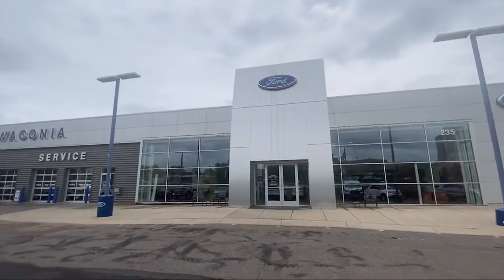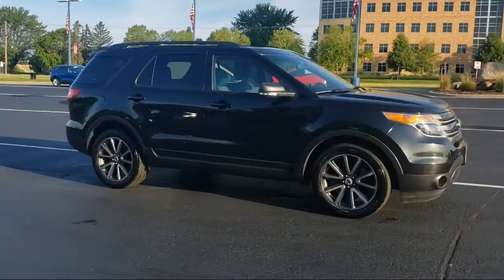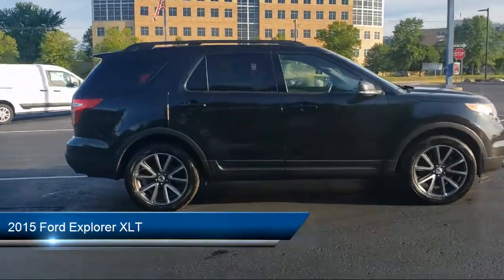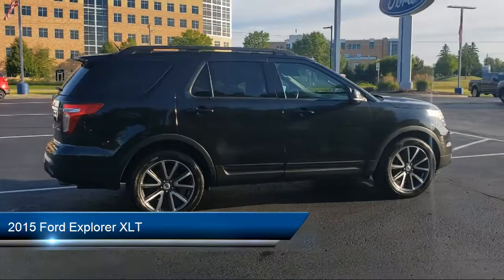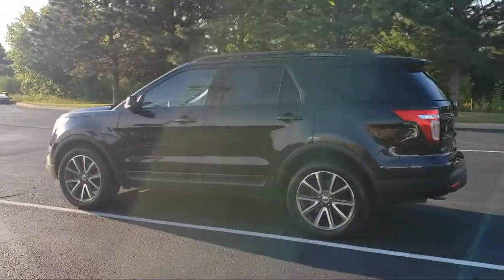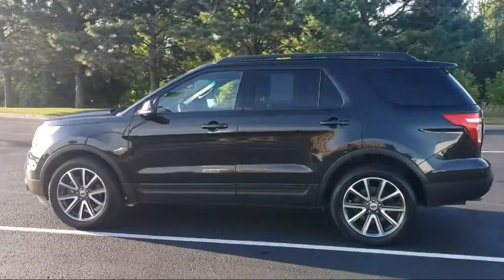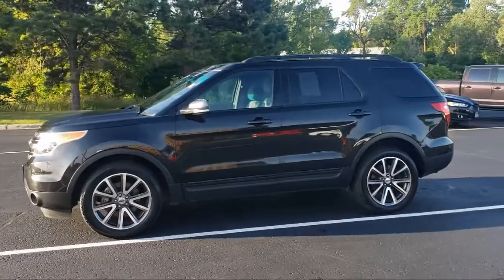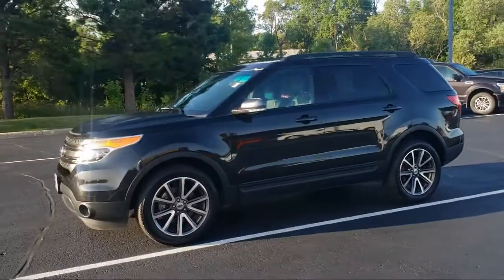2015 Ford Explorer XLT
2015 Ford Explorer XLT - Stock Number: A19772A - VIN: 1FM5K8D80FGA19772.

Give us a call at or visit our for more information about this or any of our other vehicles.

Waconia Ford
235 MN-5 West